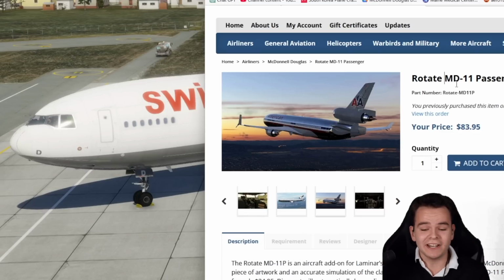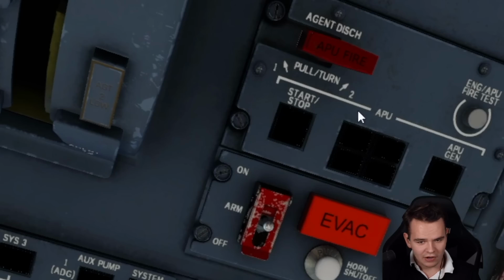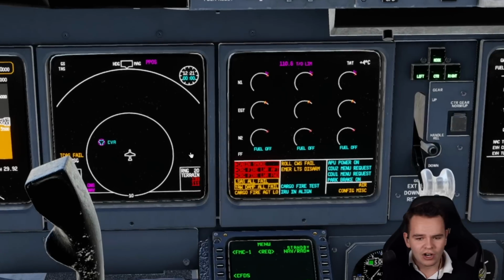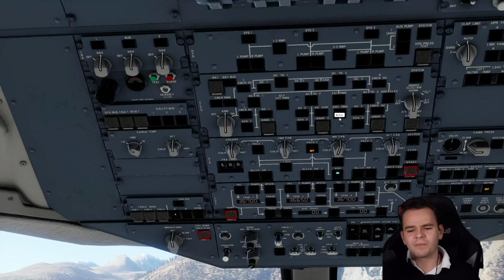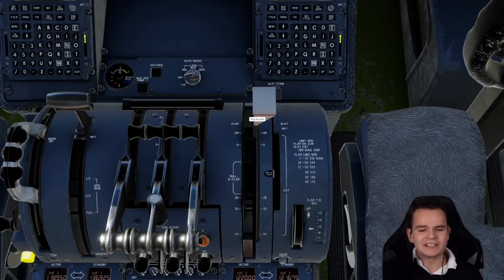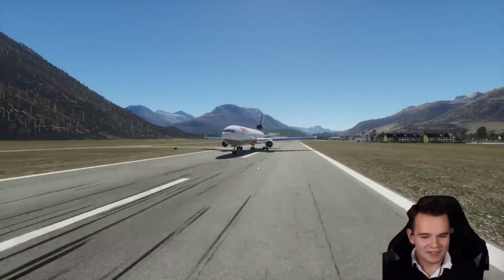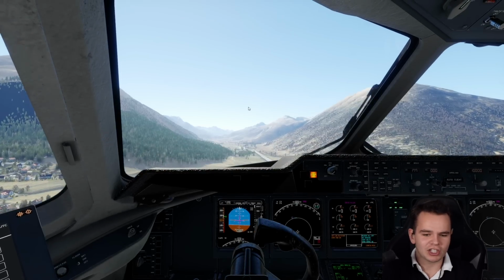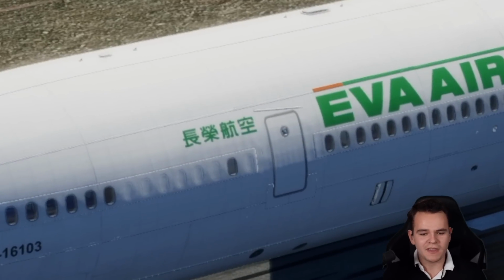Usual MD-11 Landing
Today's Video: Usual MD-11 Landing

©Swiss001 2024